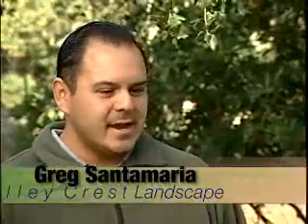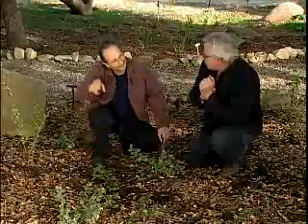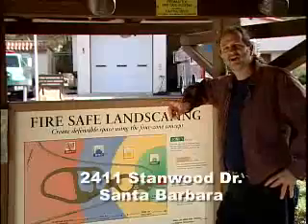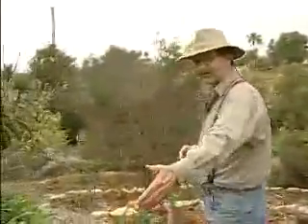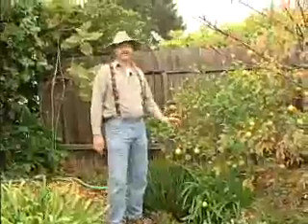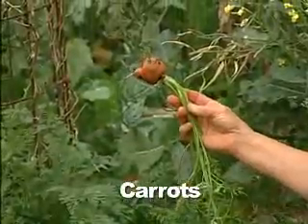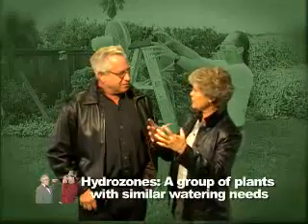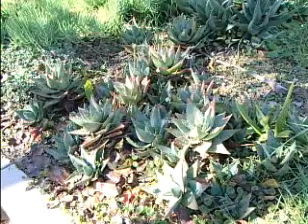Episode 9: Firescape Garden, Cookin' in Brooklyn, America's Most Watered - 2008-03-19